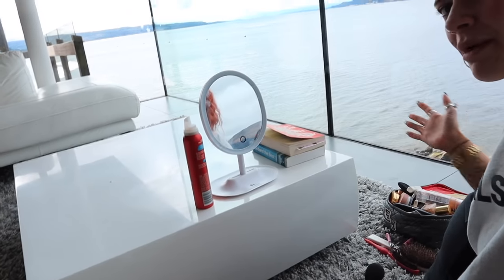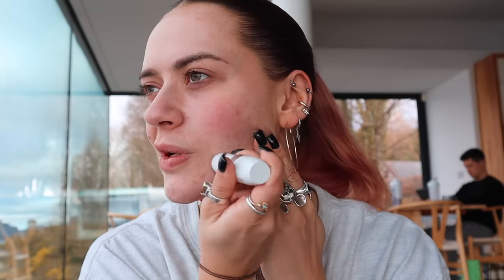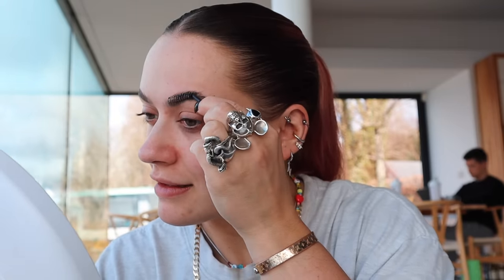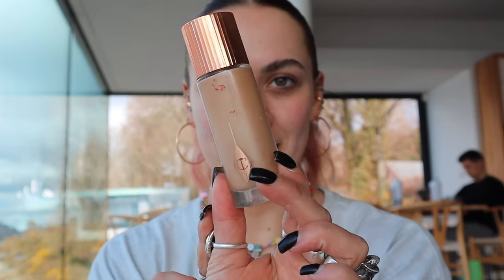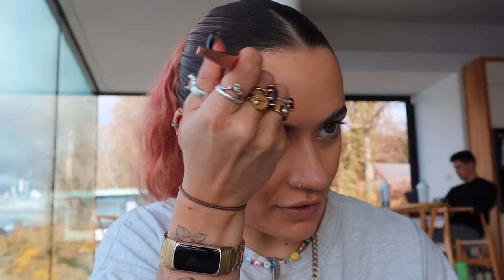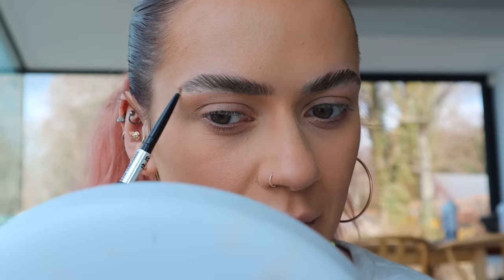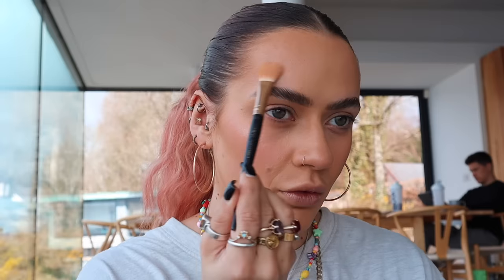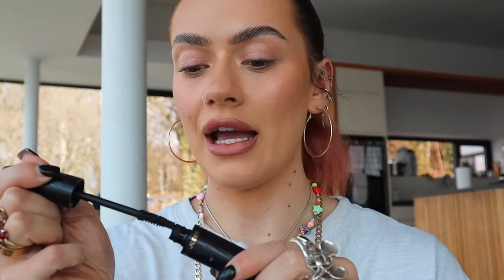chit chat get ready with me in SCOTLAND 🏴󠁧󠁢󠁳󠁣󠁴󠁿| EmmasRectangle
PROJECT ME SHOP IG: @theprojectmeshop
PROJECT ME SHOP TIKTOK: @theprojectmeshop

Emmas Rectangle LTD
Suite 303
Reaver House
12 East Street
Epsom
KT17 1HX

Thank you so, so much for watching everyone, I really really appreciate it.. Lots of love, Emma xxx